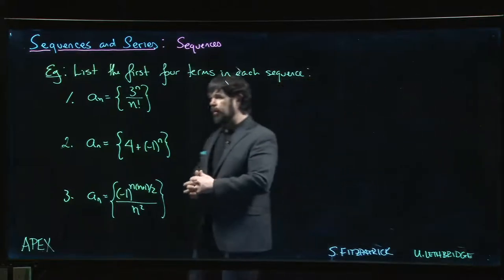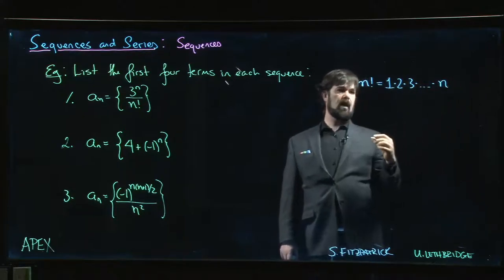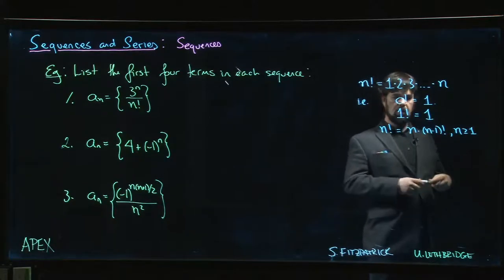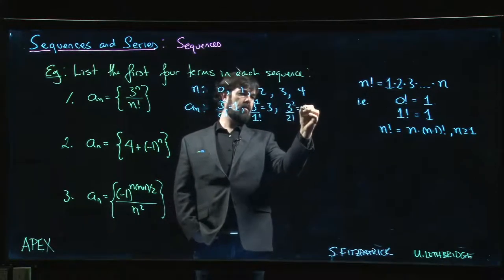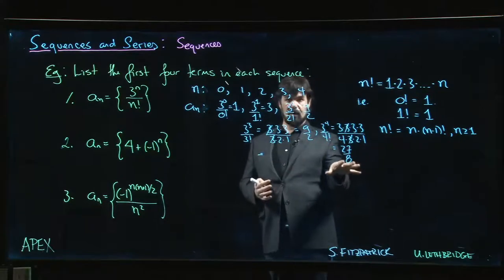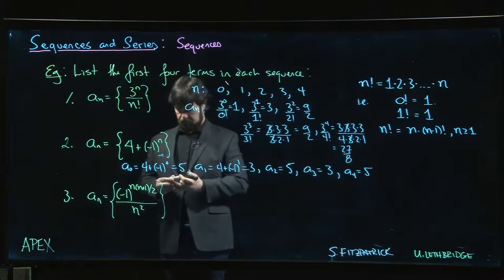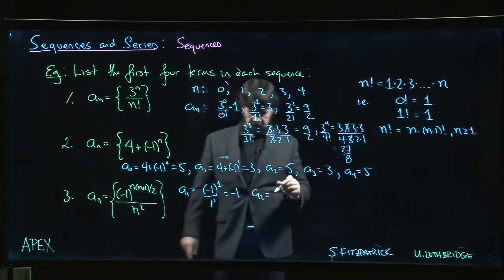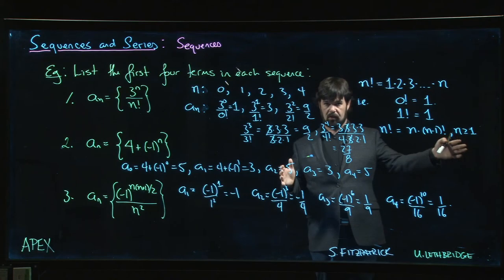Sequences and Series: Sequences - 02. Example: Listing Terms